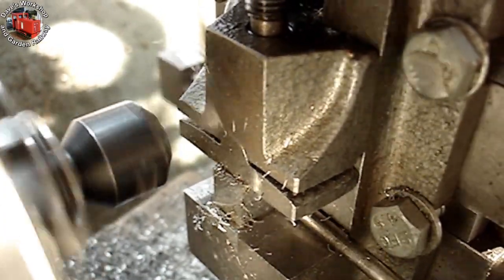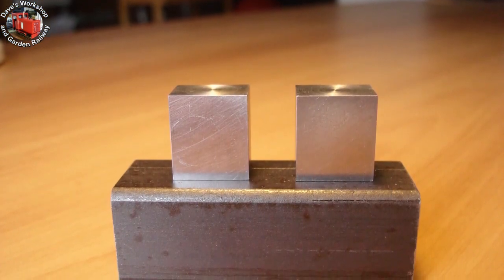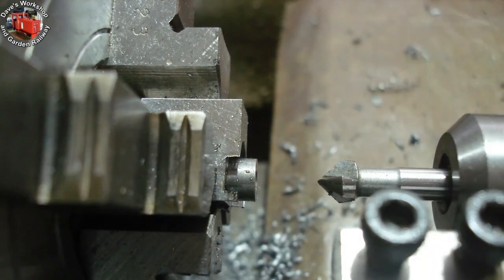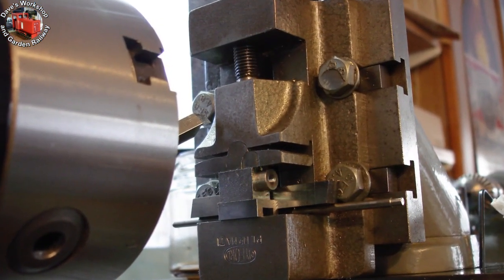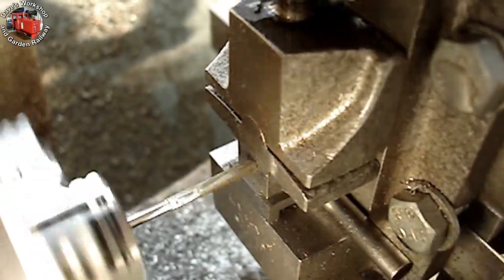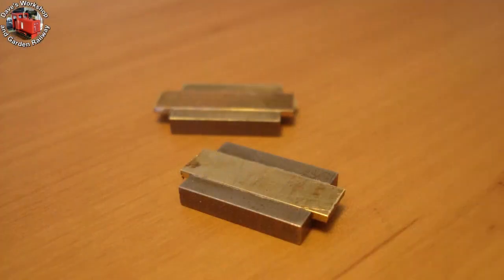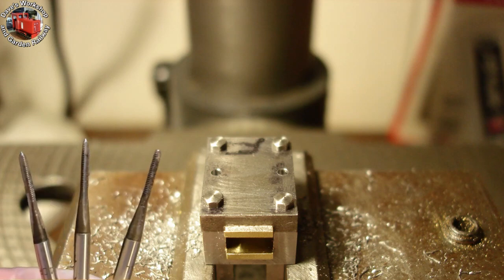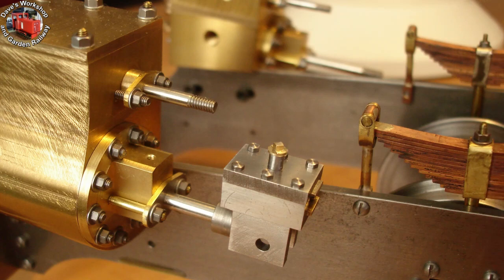Building Charles - Part 13 - How I made the Crossheads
The crossheads have been made from steel.  I need to work on the Live diesel next 👍

0:00 Intro
6:53 10BA tapping details